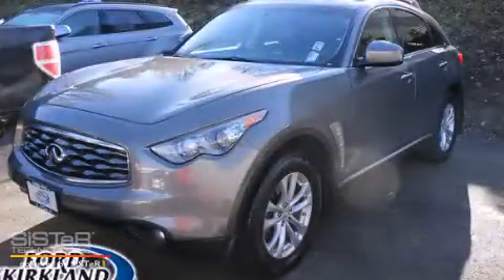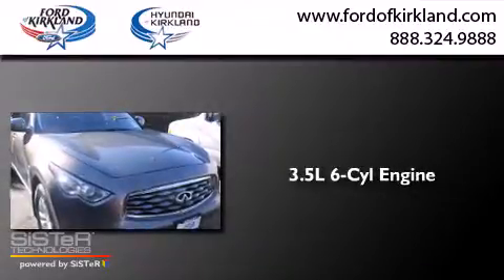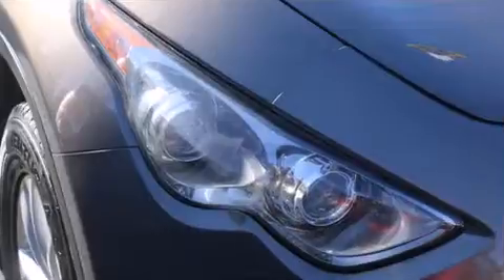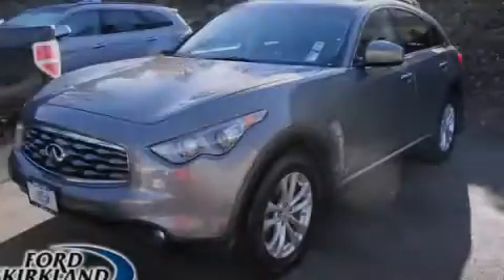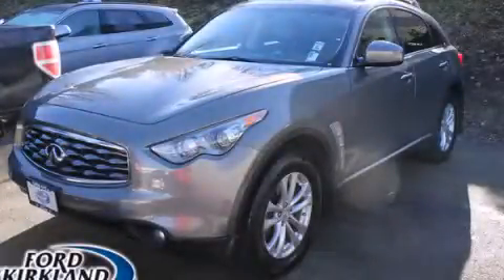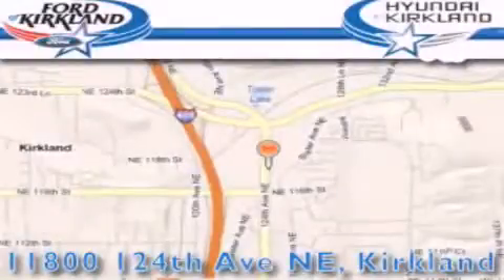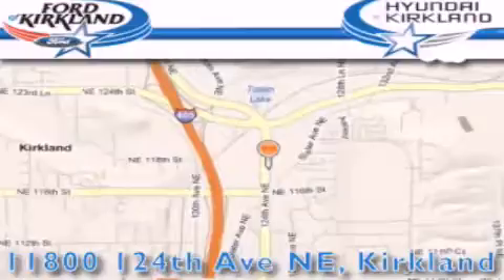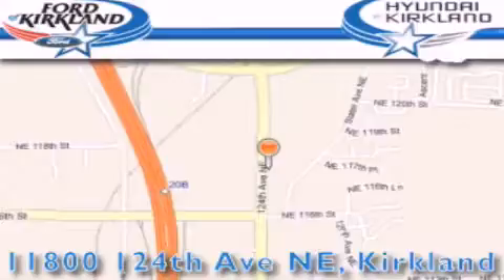2009 Infiniti FX35 Kirkland WA 98034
We have been honored to serve the Kirkland WA area , we promise that your experience at our dealership will exceed your expectations ! Year : 2009 Make : Infiniti Model : FX35 Engine : 3.5L V6 Trans . : 7 Spd Automatic Exterior : Gold Miles : 113,280 Interior : Black Stock : 397277C Ford and Hyundai of Kirkland 124th Ave NE Kirkland , WA 98034